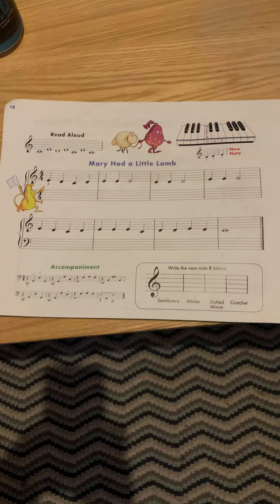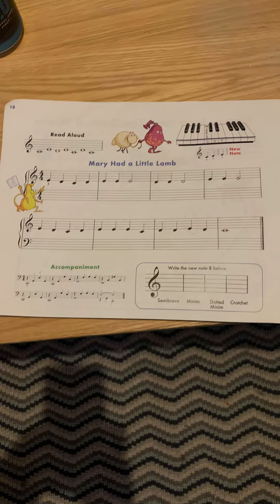Scratch music Mary